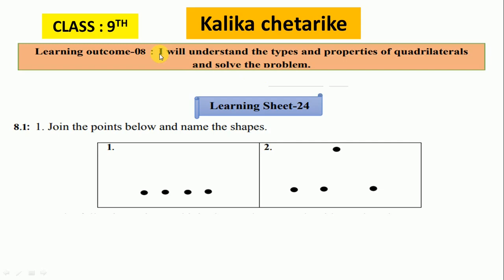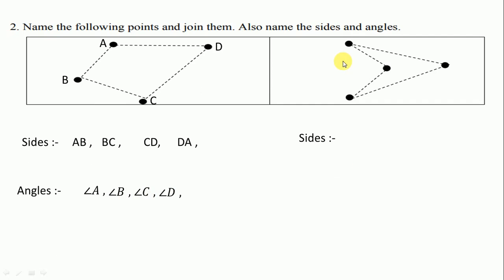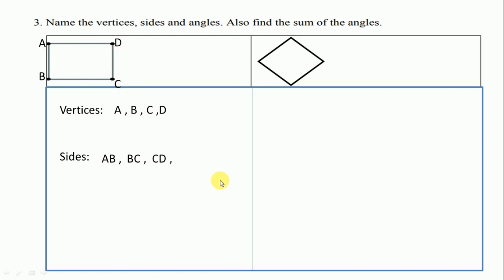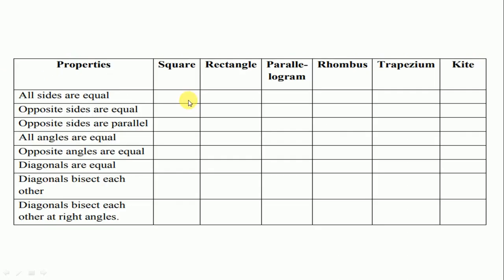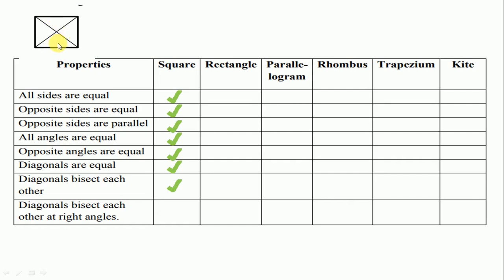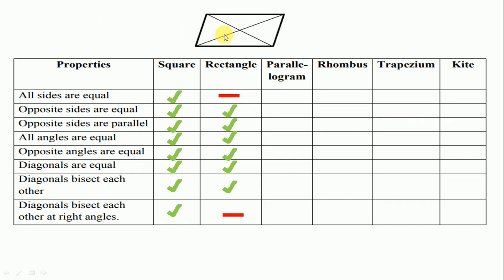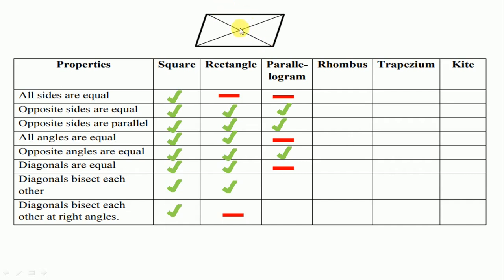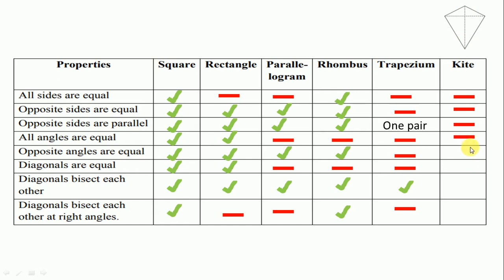9th maths kalika chetarike learning sheet no 24 Lo 8 for English medium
9th maths kalika chetarike learning sheet no 24  LO8

 About Video :
 in this video lesson we solved kalika chetarike 9th maths learning sheet no 24 and learning outcome no 8